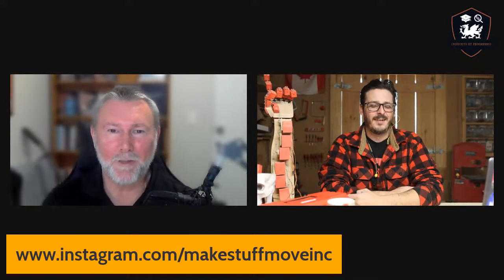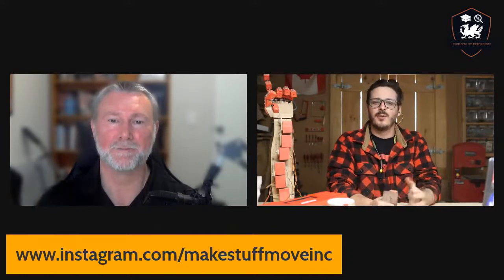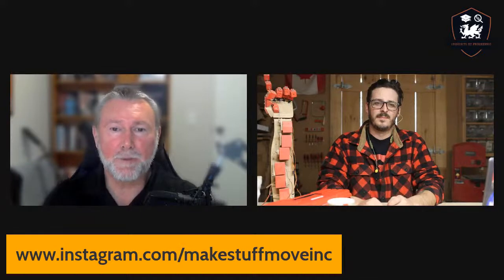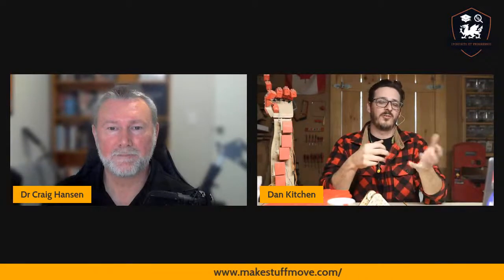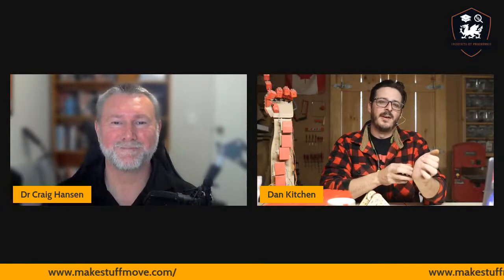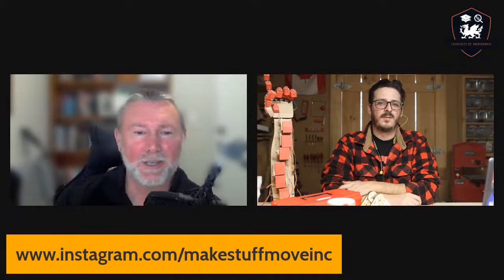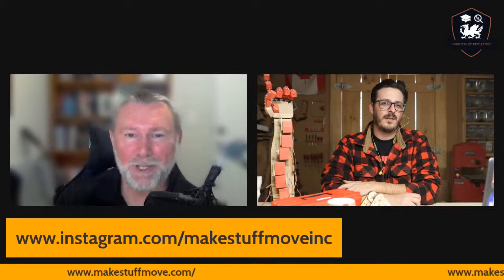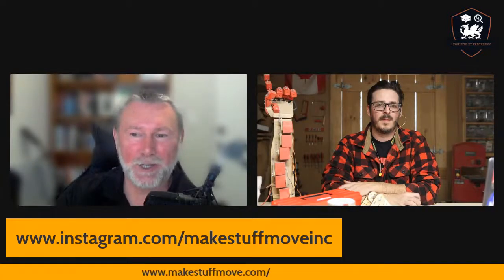Dan Kitchen, Founder of Make Stuff Move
In this interview we meet Dan Kitchen, Founder of Make Stuff Move!

Says Dan, "Servo Socks started from a simple idea that solved a real problem. We took our common passion in building things from scratch whether it be a product, idea or business (or all 3) into something great. As life long friends over 25 years, it was a no brainer to team up and leverage our differences in skills but similarities in personalities to create a great partnership and Make Stuff Move!"
You can connect with Dan on IG

For more information on how you can gain a bachelor or masters degree with credit/recognition for all the training and certifications you hold, go to: